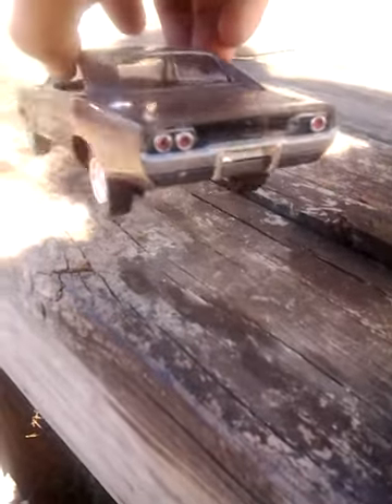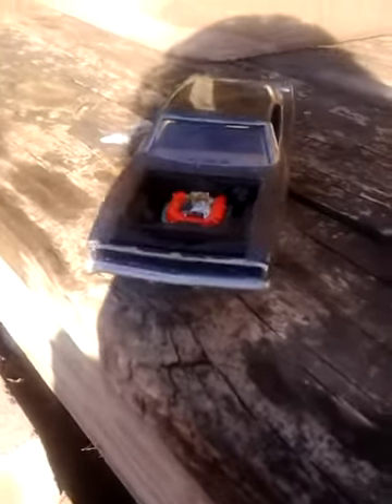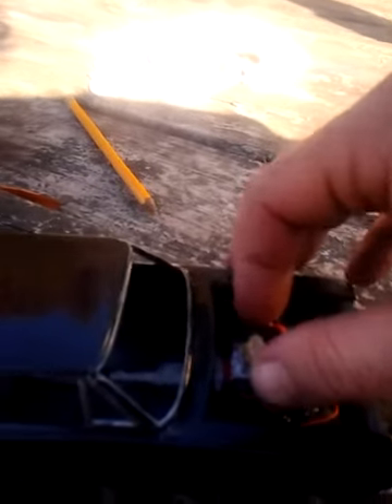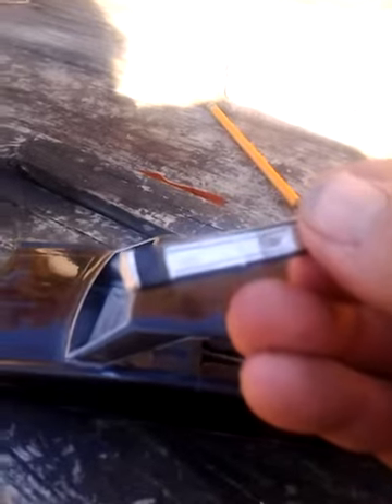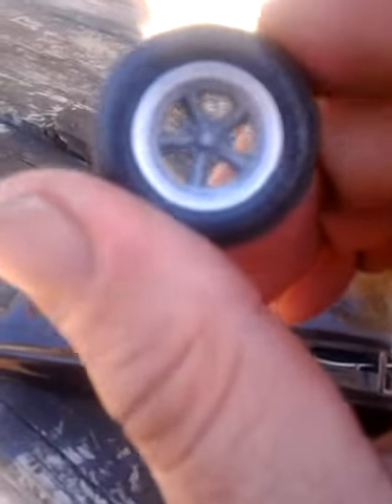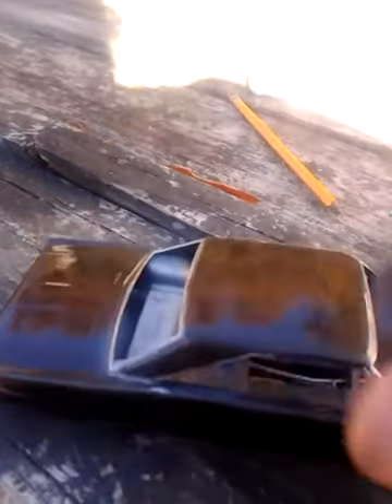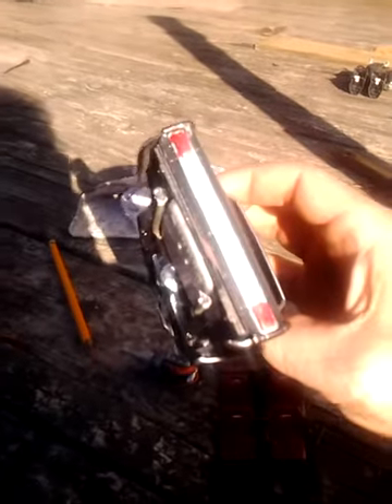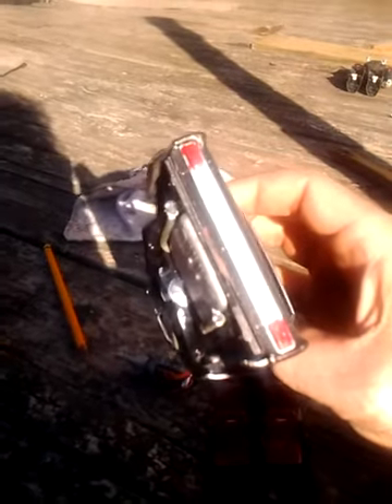Update on a charger and cornet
Just a lil update on my two mopars